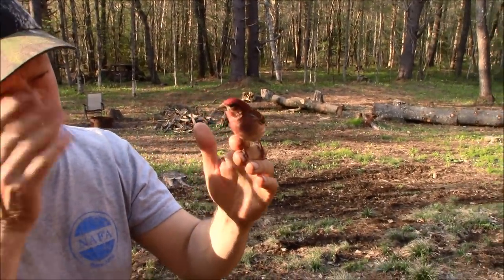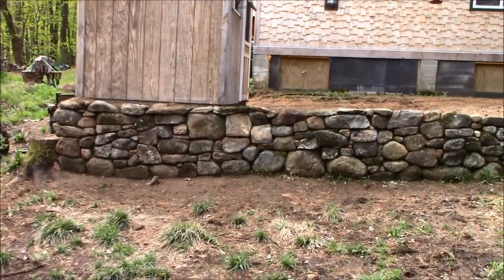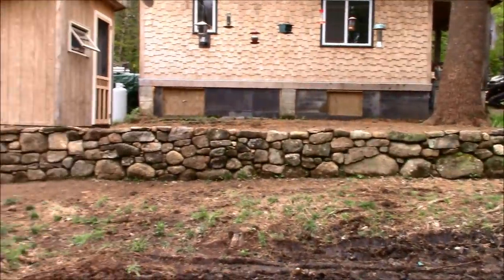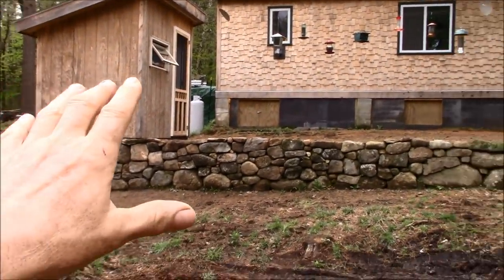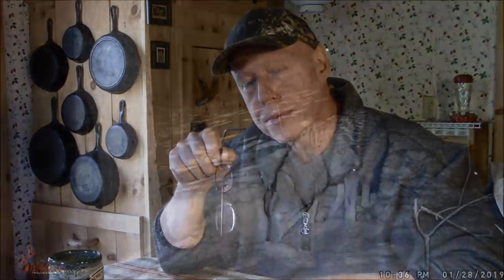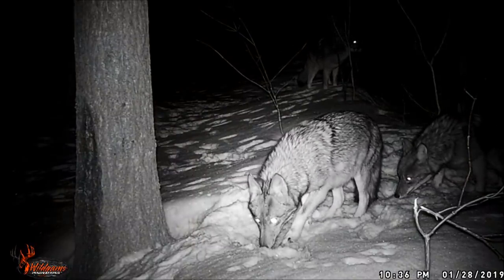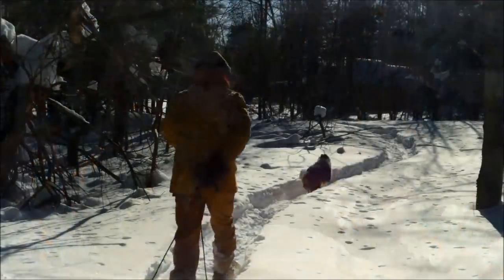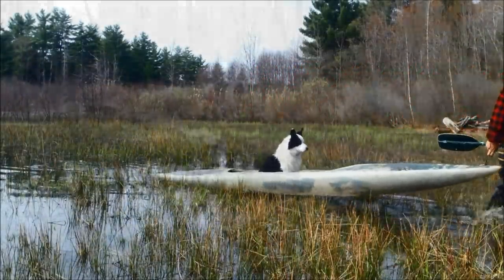OFF GRID CABIN LIFE Building A Stone Retaining Wall and Other Fun Clips Vlog 40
In this episode, I share a compilation of video clips as I build a stone retaining wall at our off grid homestead, plus  a few other fun clips from our life, living off the grid in the NH woods.

Link to Atlas Work Gloves

Link to Endura Work Gloves

Link to Wildgame Innovations Trail Cameras and Cloak Pro 14

Video of icebox:
Video of Gas Refrigerator:
Propane Freezer: